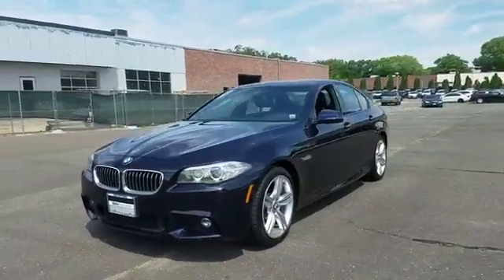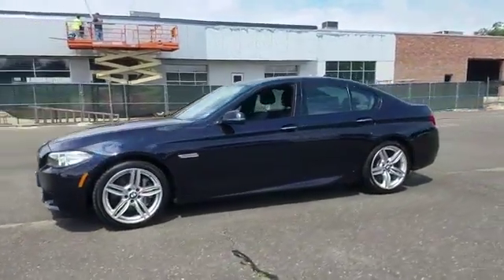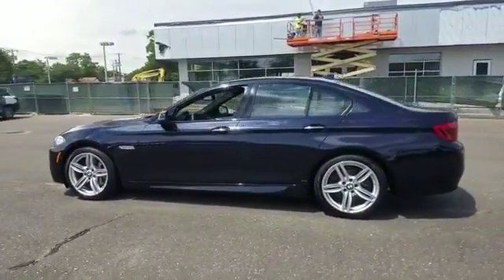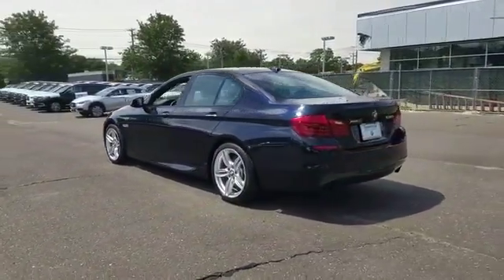2015 BMW 5 Series 535i xDrive Huntington, Dix Hills, Commack, Melville, Smithtown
2015 BMW 5 Series 535i xDrive Huntington, Dix Hills, Commack, Melville, Smithtown New Price! CARFAX One-Owner. Clean CARFAX. Certified. BMW Certified Pre-Owned Details: * Vehicle History * Roadside Assistance * 1 year/Unlimited miles beginning after new car warranty expires or from certified purchase date * Transferable Warranty * Warranty Deductible: $0 * Multipoint Point InspectionOdometer is 11320 miles below market average! 29/20 Highway/City MPGReviews: * Superb powertrains; impressive fuel economy in most forms; elegant interior packed with high-tech features; smooth, quiet ride; advanced safety features. Source: Edmunds * The BMW 5 series continues to be tailor-made to the tastes of the driver with multiple options of Sedan or Gran Turismo, but those enhancements just got better. The exterior has been modernized with subtle, yet profile-enhancing, changes to the nose and tail. There are also contour lines around the grille and reshaped air intakes. All models now have adaptive xenon headlamps with LED alternatives available, and new thin-line taillamps are a nice addition. BMW has expanded both the standard and optional equipment including engine upgrades. The Gran Turismo specifically has received front fascia recasting and an extended liftgate that increases cargo capacity by 2.1-cubic feet. The luxurious outside look has been translated into the comfortable interior of the 5 series as well. There are many engines to choose from as well. On the 528i there is a 240hp 2.0L TwinPower Turbo. On the 535i there is a 300hp 3.0L TwinPower Turbo. The 535d comes with a 255hp 3.0L TwinTurbo Diesel. While the top of the line 550i comes with a 4.4L TwinPower Turbo V8. Other available features are ActiveHybrid which is paired to the 3.0L TwinTurbo or xDrive for AWD. BMW Assist can offer an emergency switchboard, navigation system, and information service all in one on an integrated 10.2-inch screen. The lowest model starts with ten speakers and options are available for many more sound packag